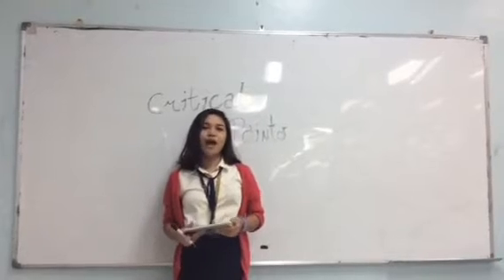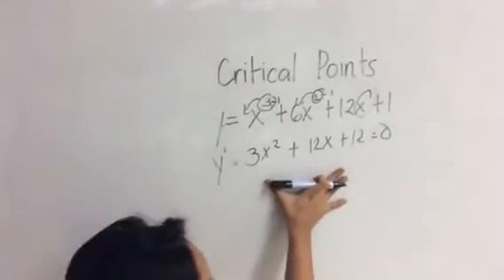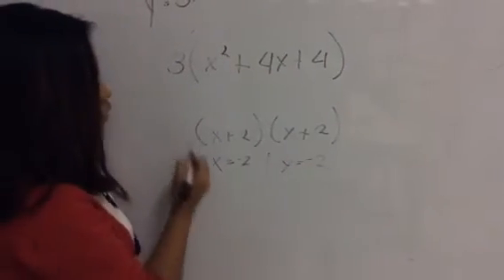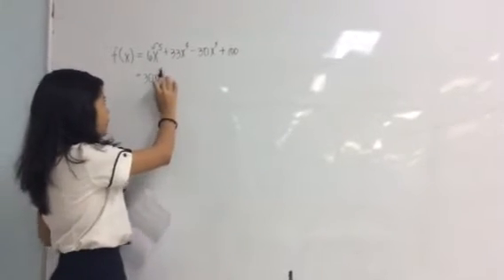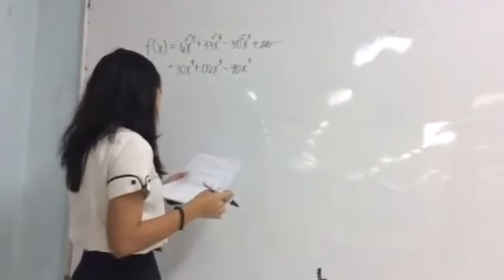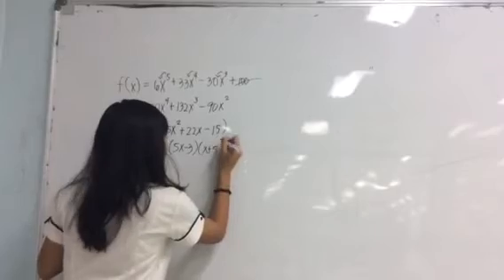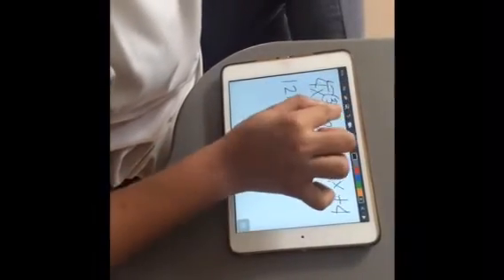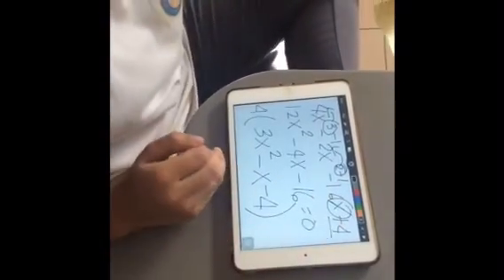Basic Calculus Video Tutorial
By: Group B4 STEM Chalcedony